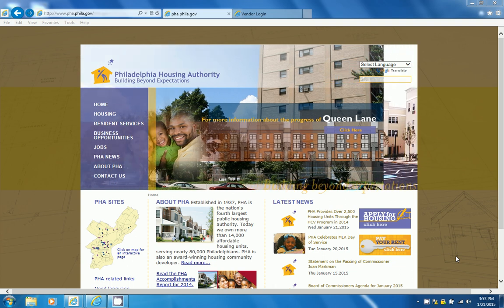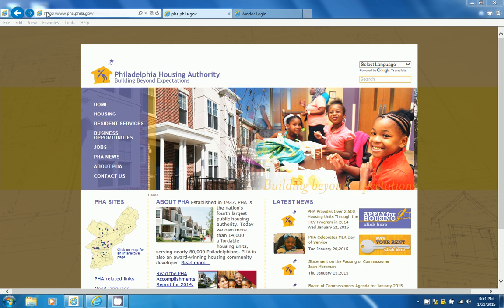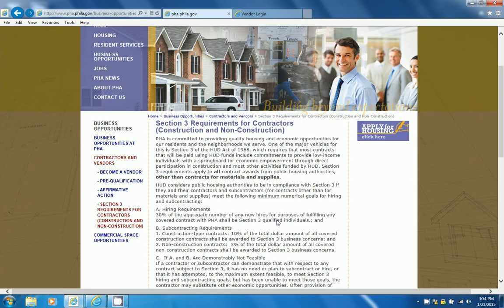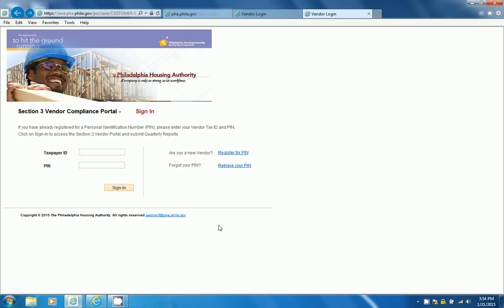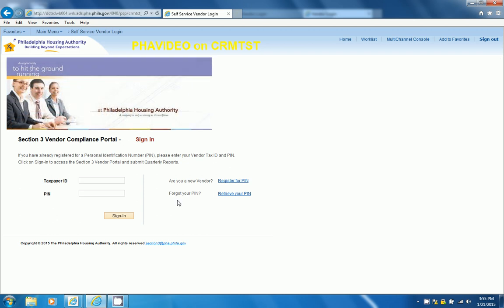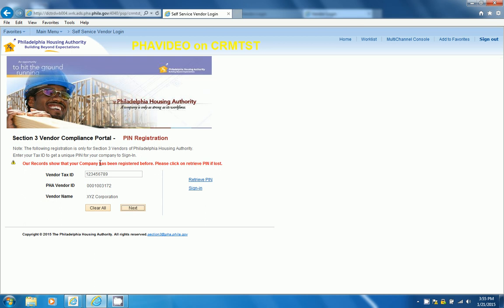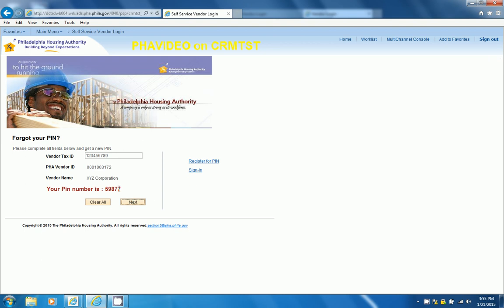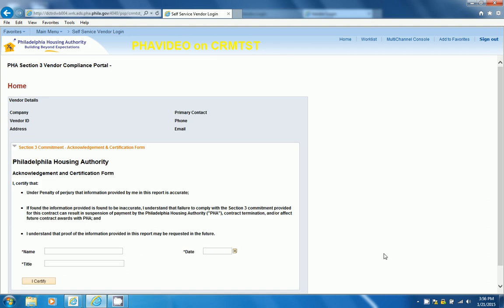Logging Into Vendor Portal